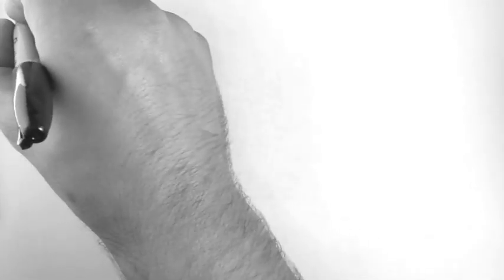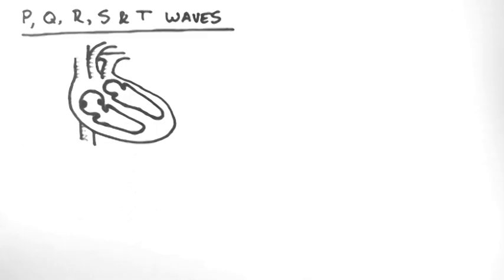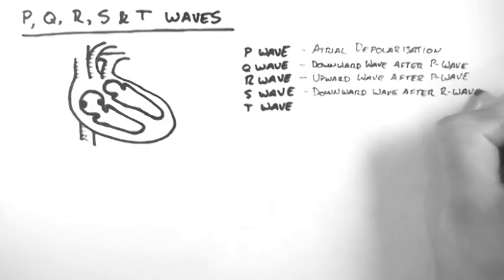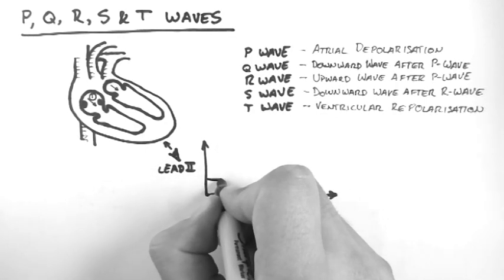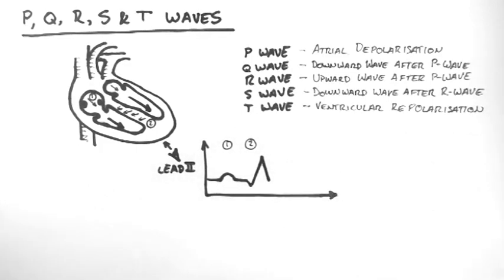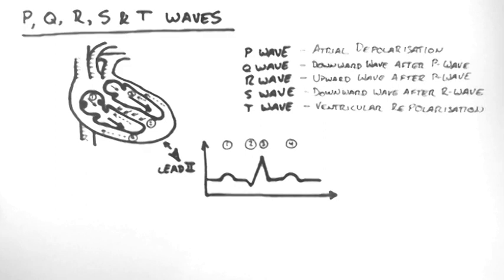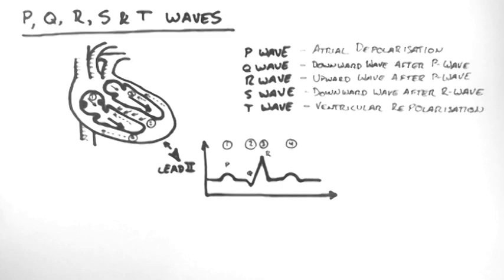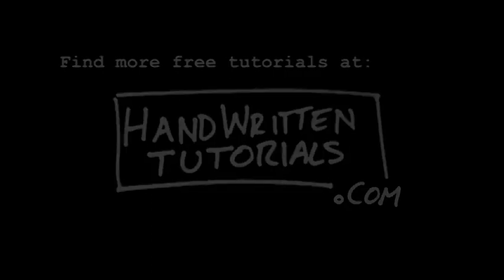ECG 2 - P,Q,R,S & T Waves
- This is the second tutorial in the ECG seires. This tutorial discusses the P,Q,R,S&T waves of the ECG. It follows the depolarisation and repolarisation sequence of the heart and discusses how each event would be seen via Lead 2 of an ECG. For more entirely FREE tutorials and their accompanying PDFs,